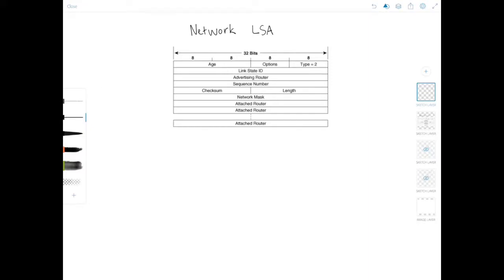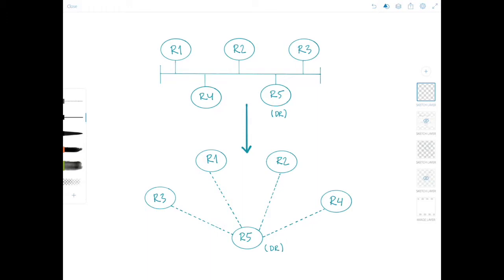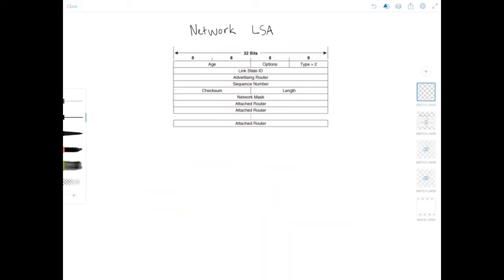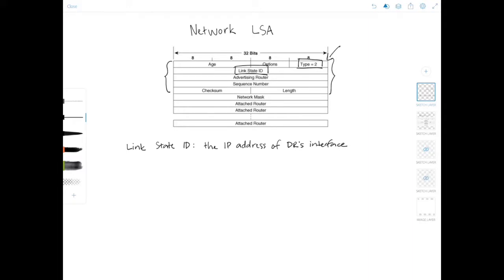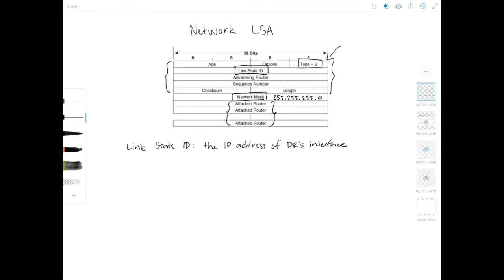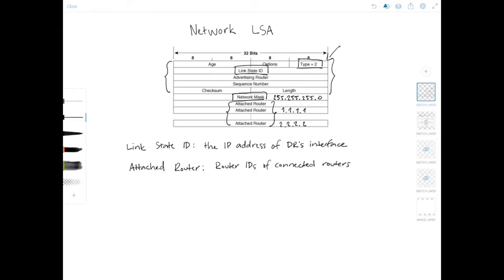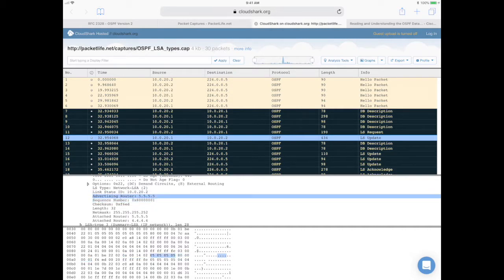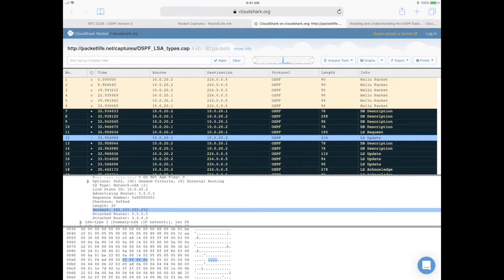OSPF Network LSA (Type 2 LSA)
Hello everyone and welcome to Network Playroom!

In this video, we're going to look at the OSPF LSA Type 2 or the network LSA in detail.

Network LSAs are originated by Designated Routers to represent the network segment. This implies that the network LSAs are originated for broadcast and NBMA networks because those are the OSPF network types that elect a Designated Router. The network LSAs advertise the multiaccess network and all routers (including the DR) attached to the network. Like the router LSA, the network LSA is flooded only within the originating area.

Link State ID for the network LSA is the IP address of the DR’s interface on the network segment.
Network Mask specifies the subnet mask used on this network.
Attached Router lists the router IDs of all routers on the network that are fully adjacent with the DR, and the DR itself.